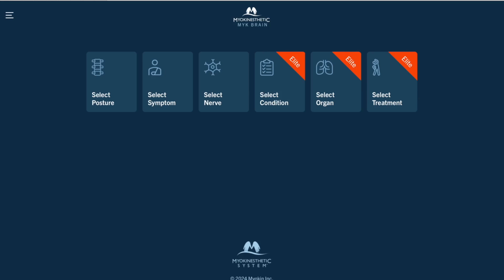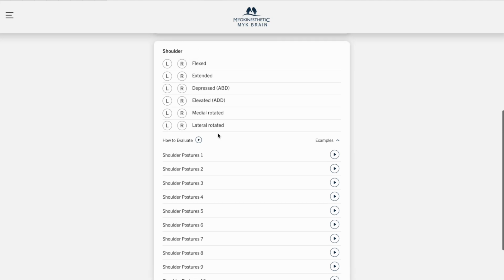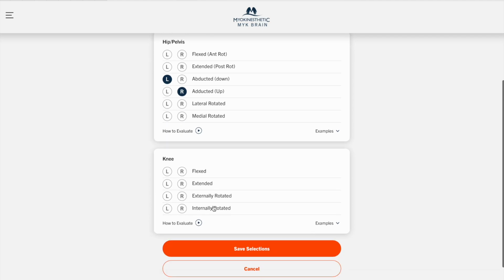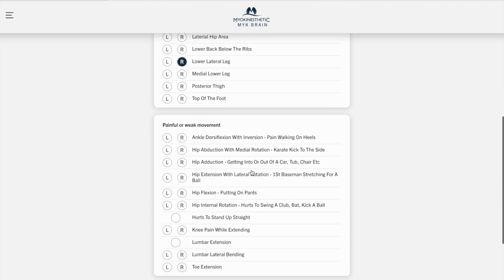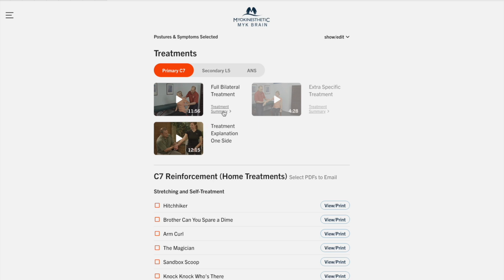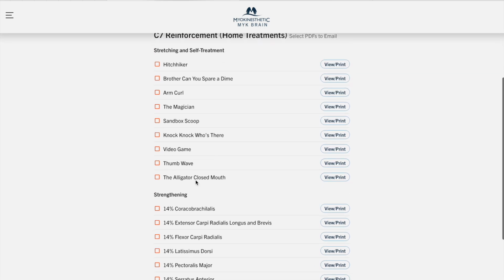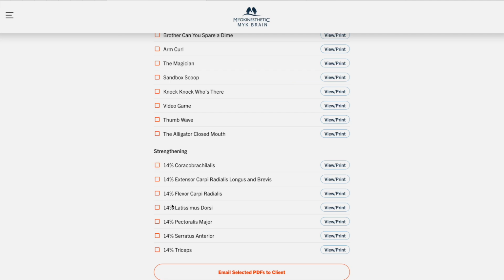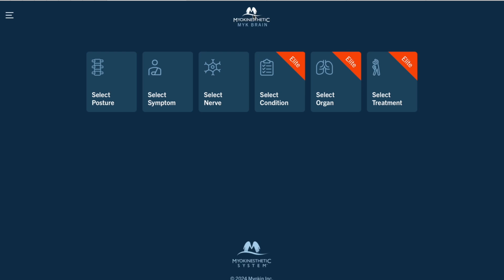MYK Brain features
This is another example showing the features of how The MYK Brain can help you in your office with patient care. The assessments are more accurate which means the patients respond to care faster.